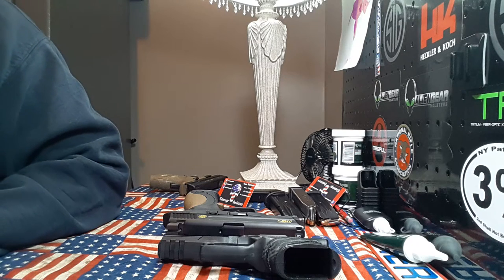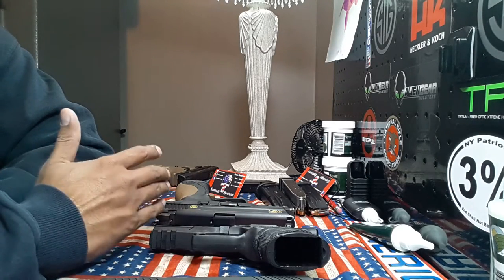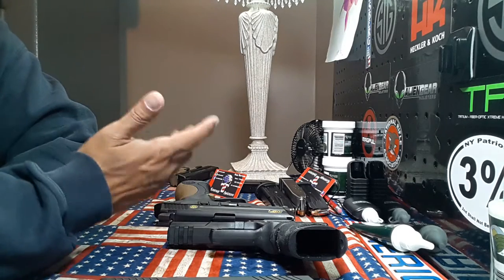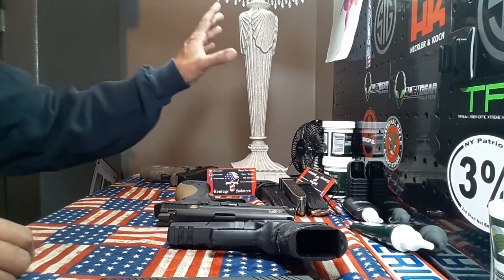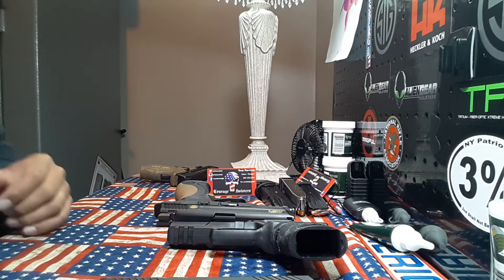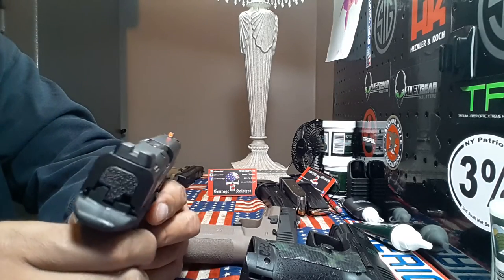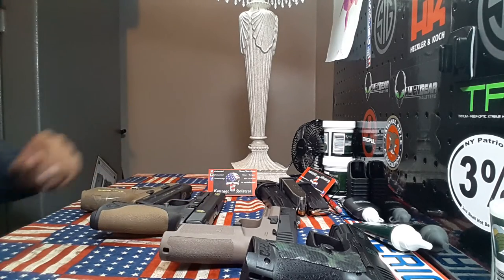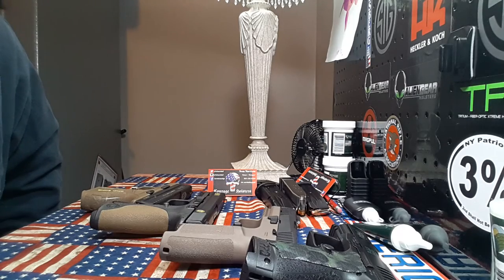Tfx Pro, tfx, hackathorns: great sights for pistols.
Here is a follow up video on types of sights that I use.